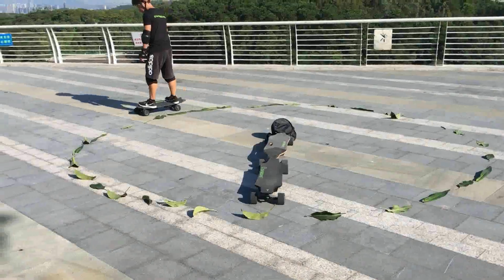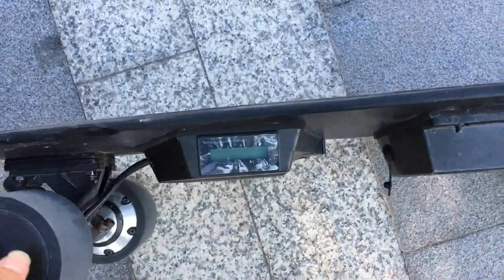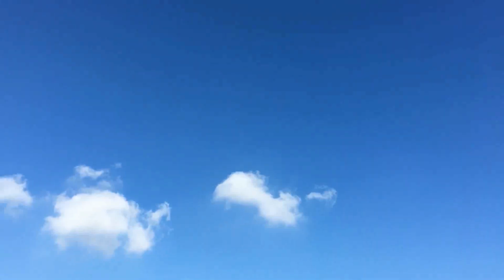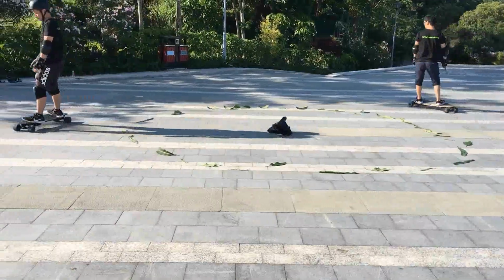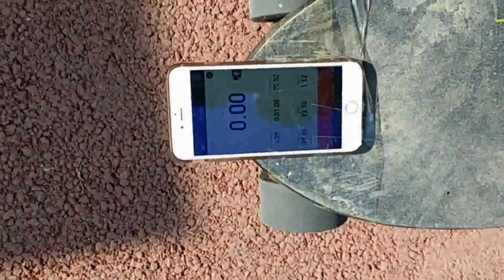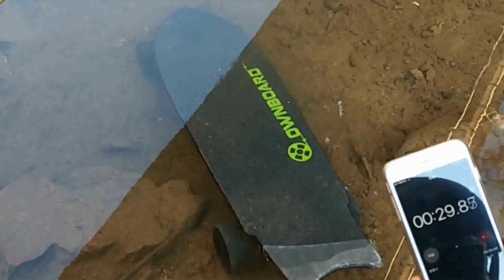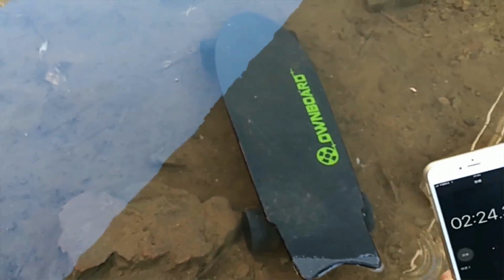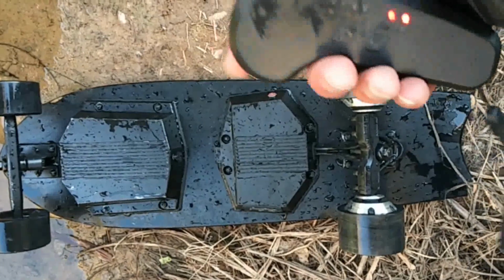Fastest mini electric skateboard--OWNBOARD MINI big kicktail Circle Game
This Vedio show OWNBOARD MINI special advantages!hope all friends like it!Maybe you can play better with Ownboard mini!
More info pls visit official website with"OWNVIP" get 20USD OFF when check out!